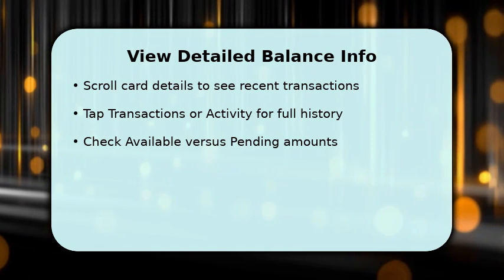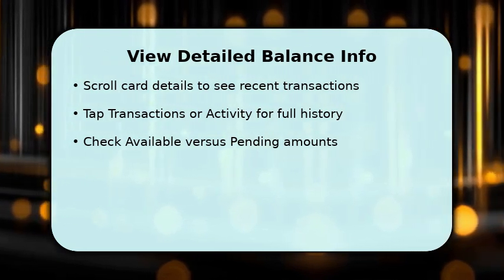How to See Apple Pay Balance - Step by Step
How to See Apple Pay Balance - Step by Step | 🔒 Surfshark VPN Deal — Stay private and secure. $1.99/mo + 3 Months Free ▸

Discover the simplicity of checking your Apple Pay balance through this comprehensive guide. Step by step, learn how to navigate and view transactions directly from your iPhone or compatible device with ease.

Apple Pay, check account balance, iPhone Wallet, view transaction history, manage Apple Pay, apple pay steps, account overview in apple wallet, accessing my payment info on iphone, how to see your apple pay balance, step-by-step guide for checking apple pay